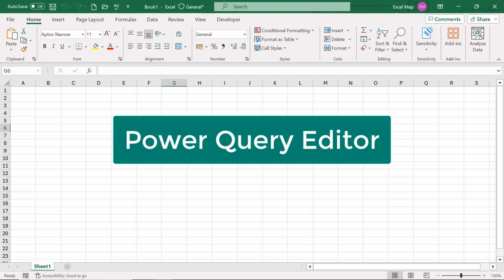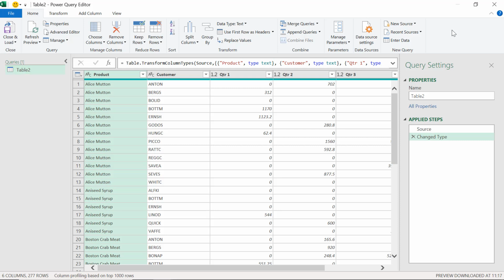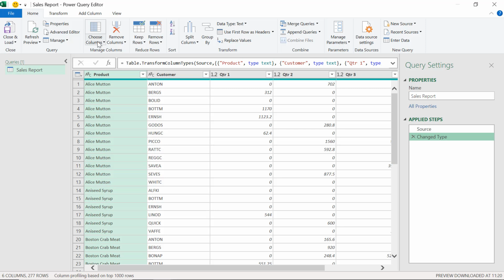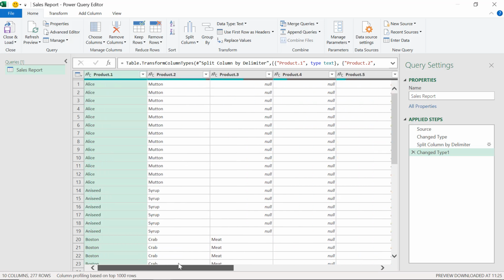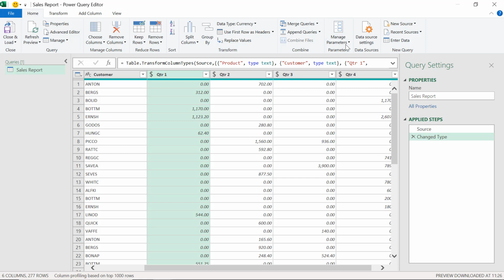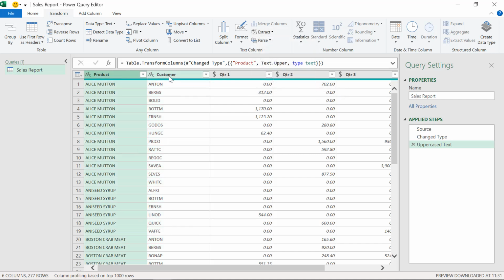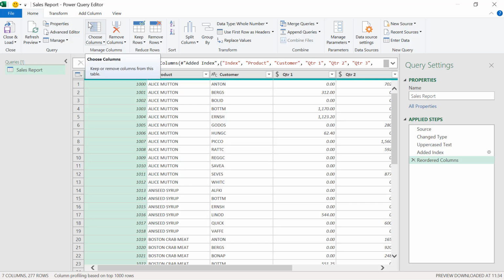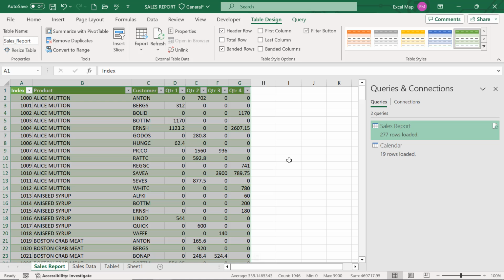Excel Power Query Editor Complete Tutorial | Power BI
In This Video we discussed about Complete Power Query Editor Tutorial in Excel. What is Power Query Editor, How to use, Advantages etc. By Srinivas Reddy Excel Telugu Videos.

- What is Power Query Editor
- Advantages of Power Query editor
- Complete Tutorial